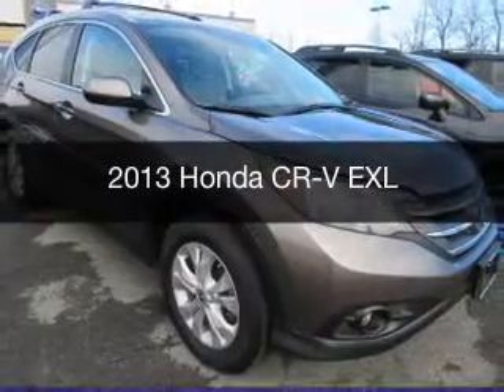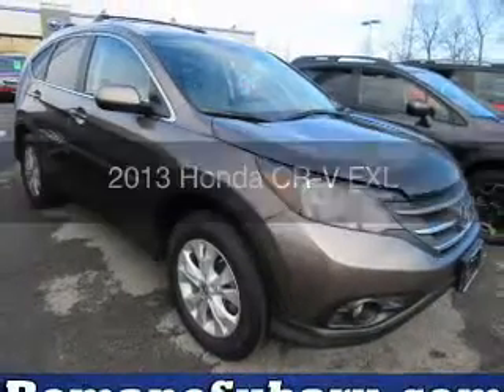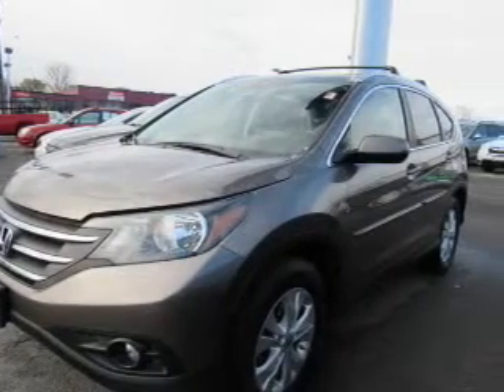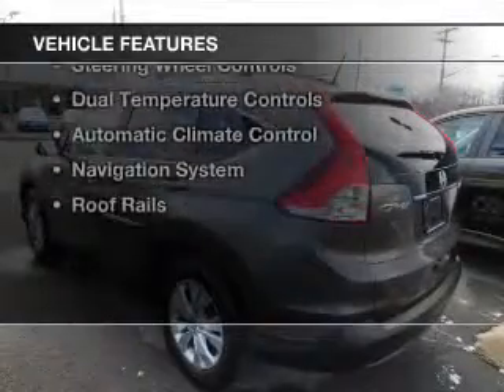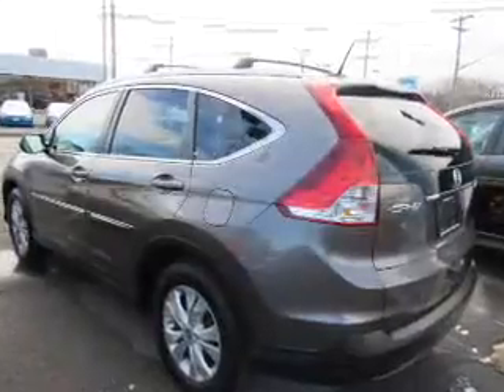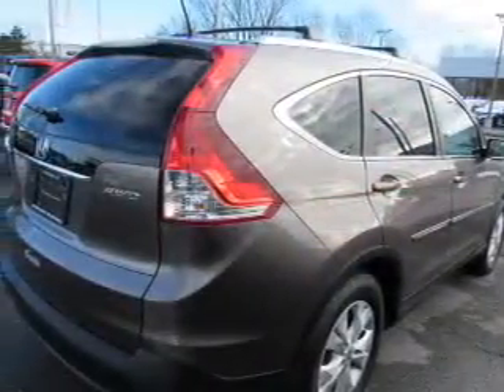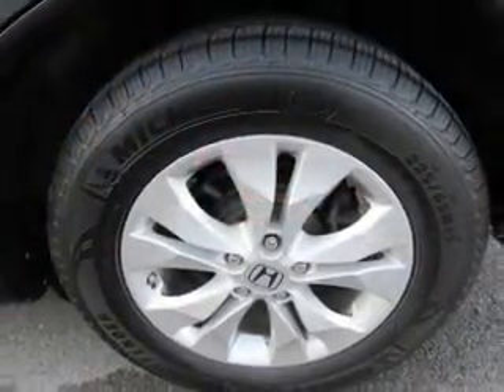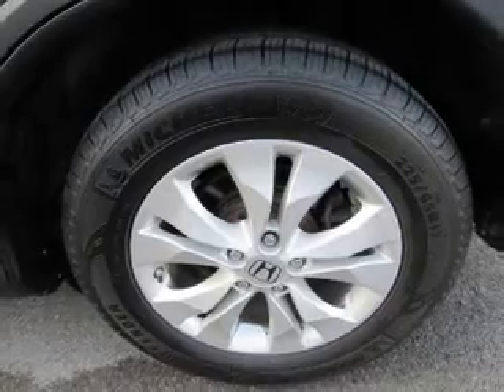2013 Honda CR-V - Syracuse NY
Year: 2013
Make: Honda
Model: CR-V
Trim: EXL
Engine: 2.4 L, 4 cylinder
Transmission:
Color: Silver
Mileage: 49741
Address:
960 Hiawatha Blvd W